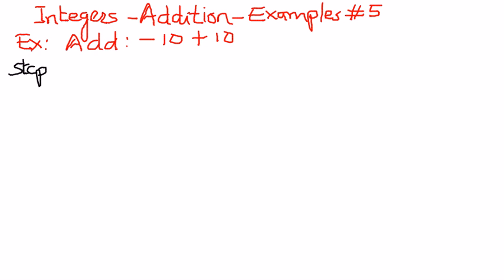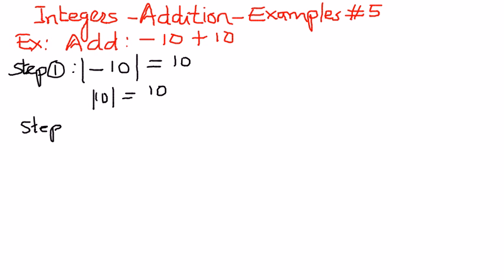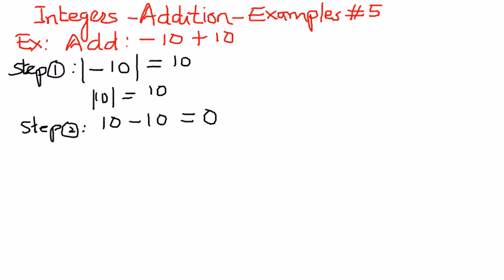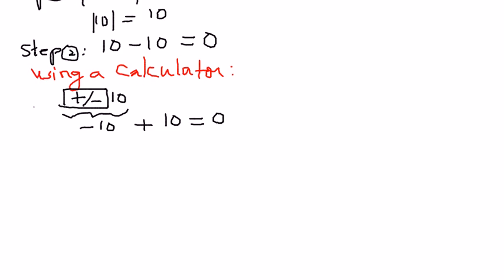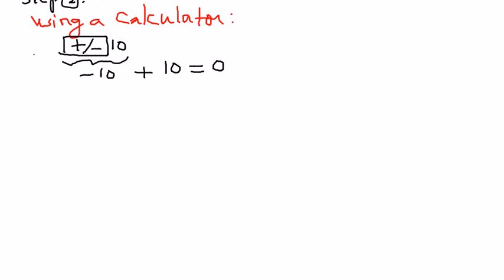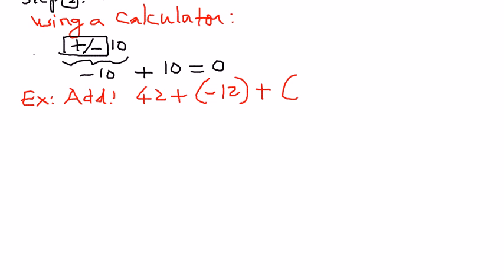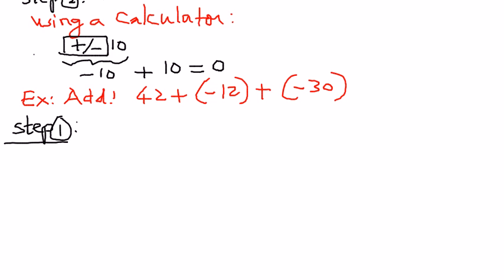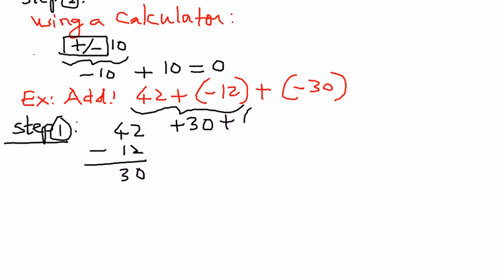Integers-Additions-Examples # 5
In this presentation we shall see how to add Integer numbers.